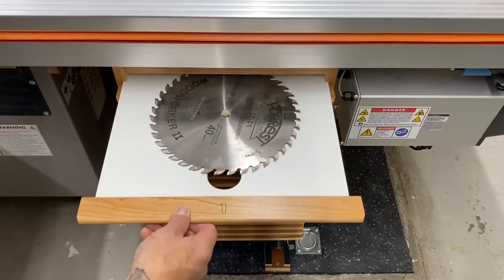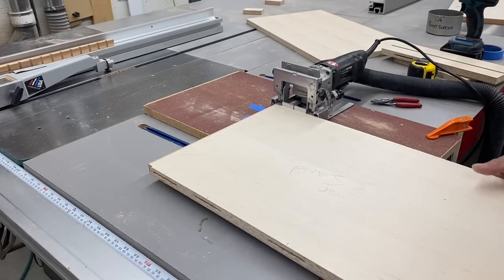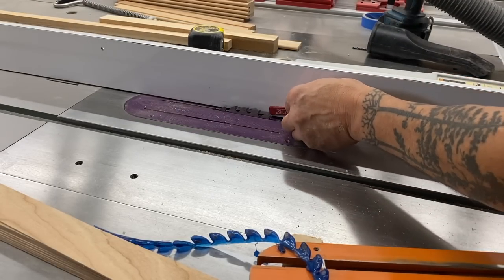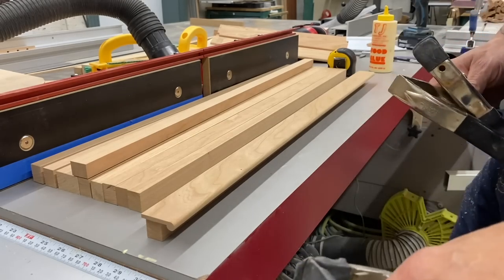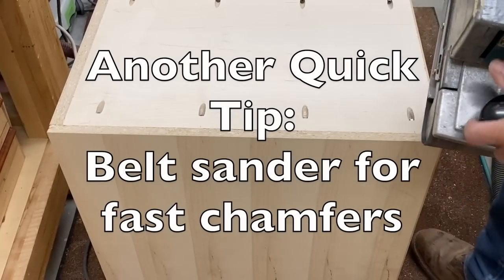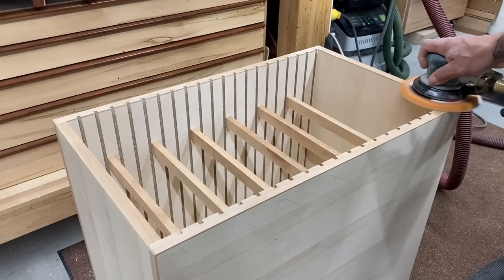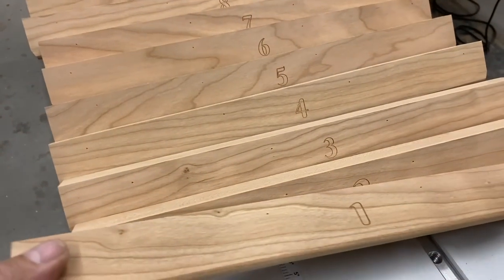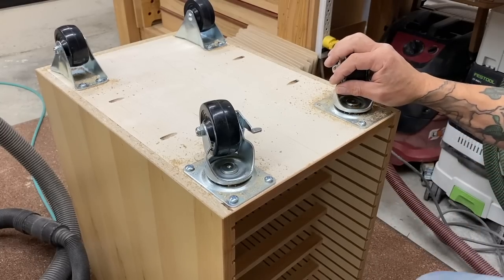This Saw Blade Storage Cabinet is Awesome!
I have at least 30 saw blades and needed a better way to store em.  (They were in a large drawer...🤮😆  This cabinet is easy to make and will hold 40 blades!  I've been using it for a while now and am loving it.  And, I'll share with you an even better way to make yours!

My website, gallery, products, The Docks for the Festool Domino and more!

Tricks of the Trade Volume 1